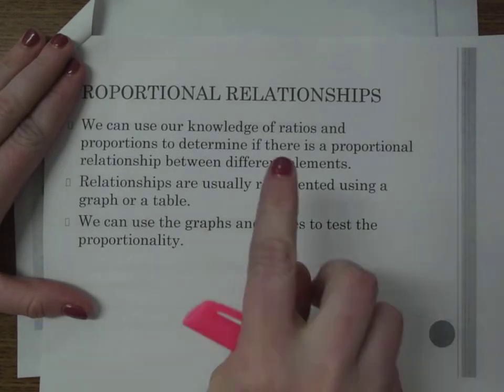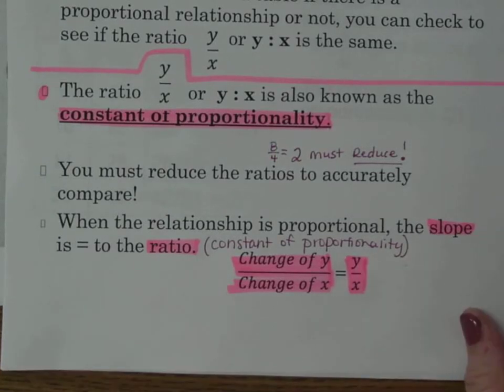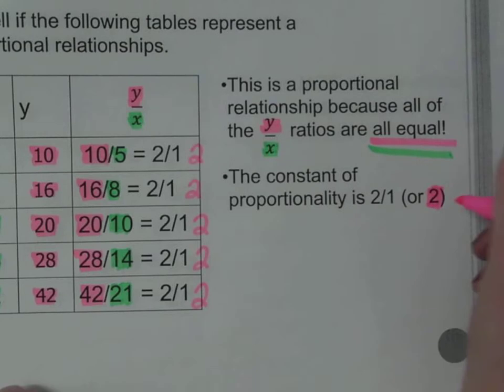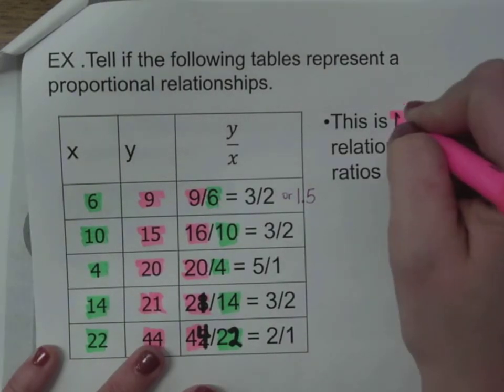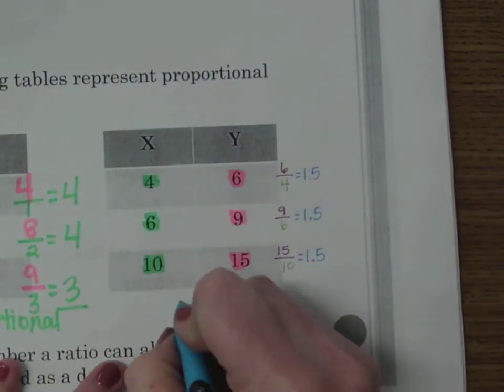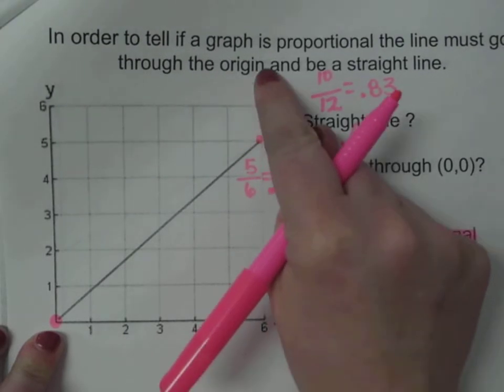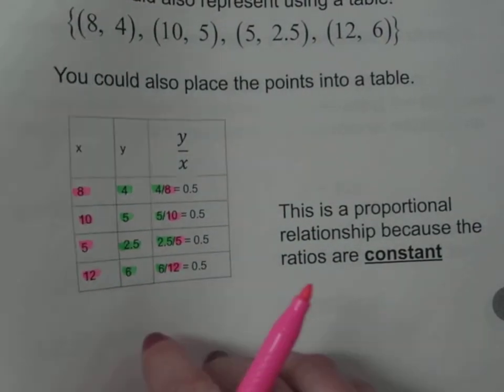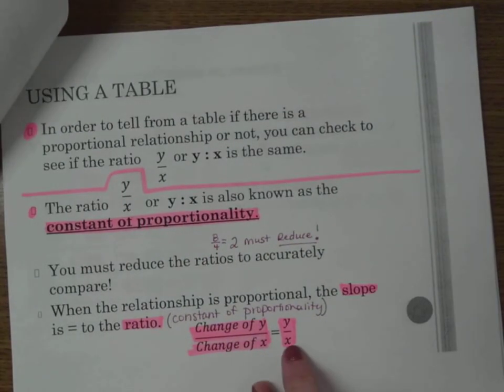Proportionality using graphs and tables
Constants of proportionality